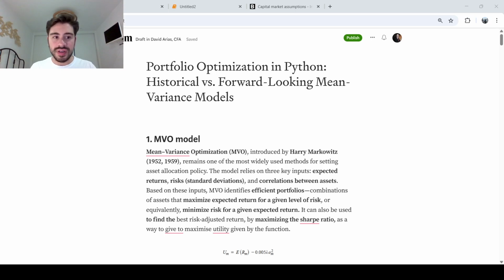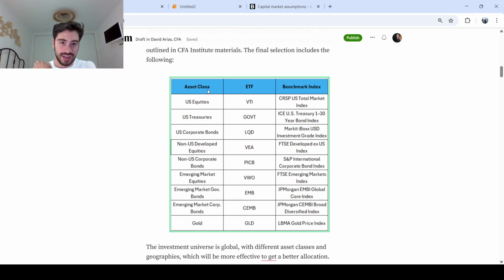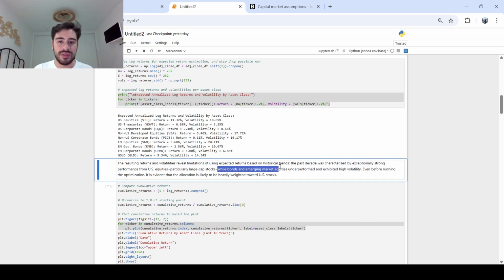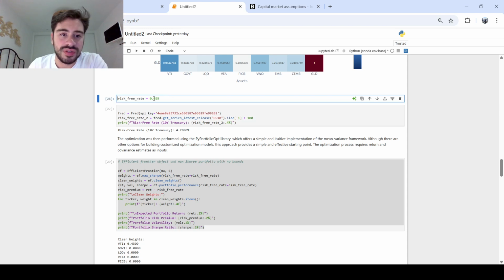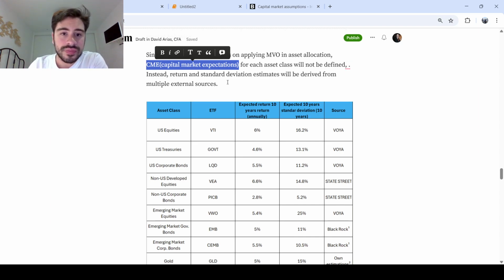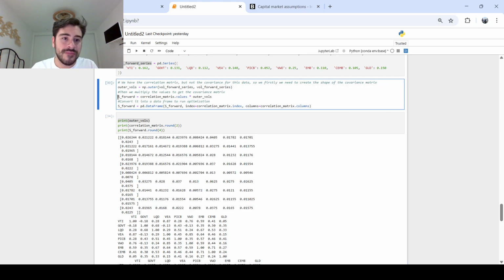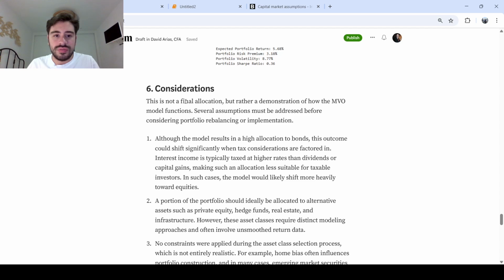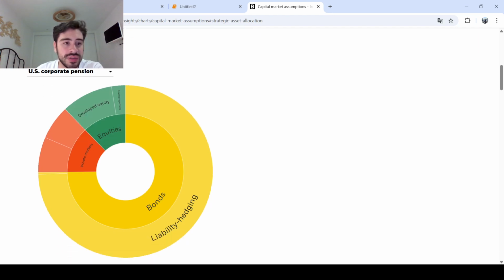Python for Portfolio Optimization: Build an Efficient Asset Allocation Strategy